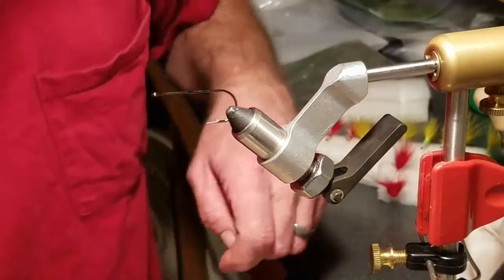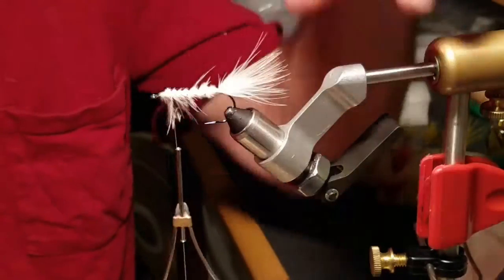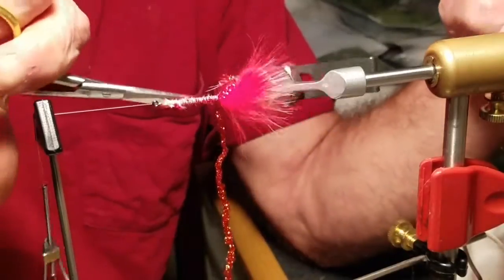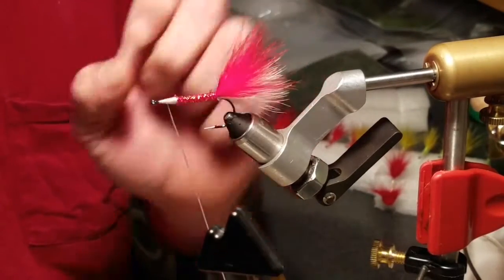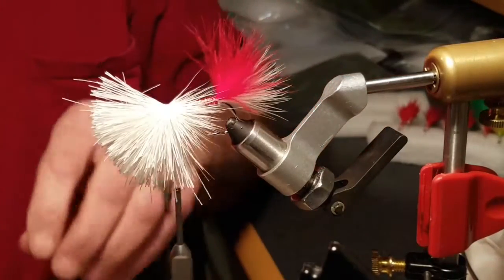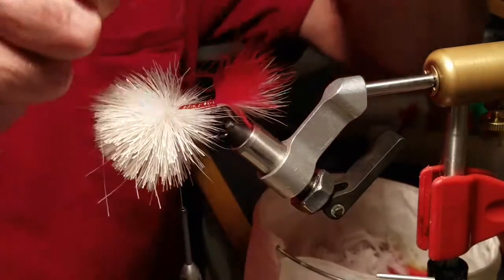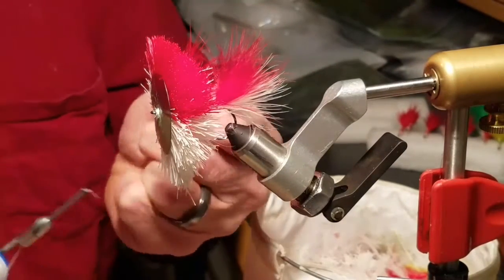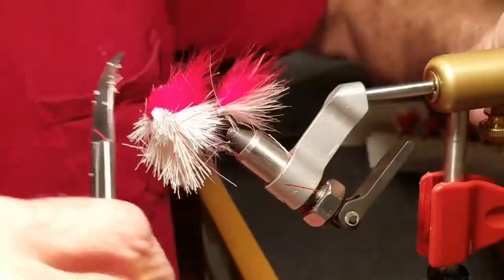Clouser Crippled Minnow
Fly video